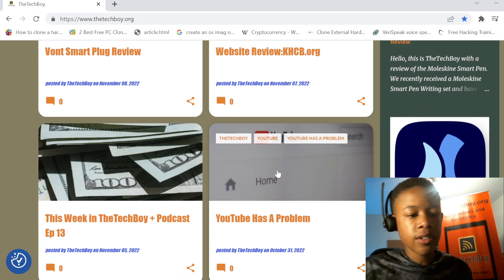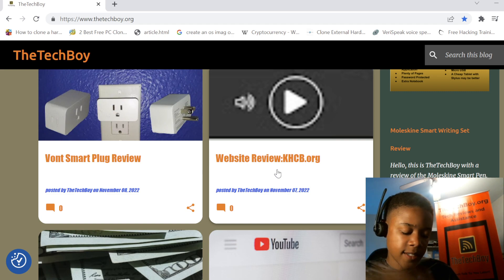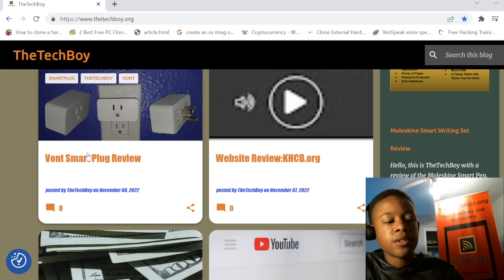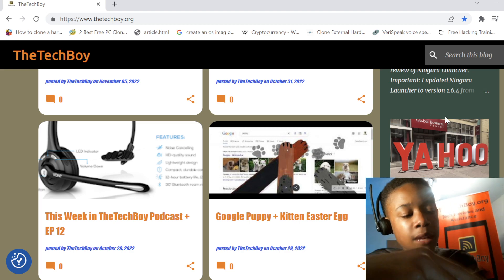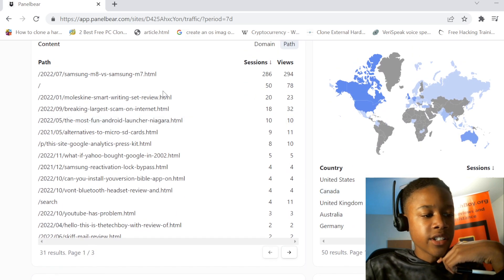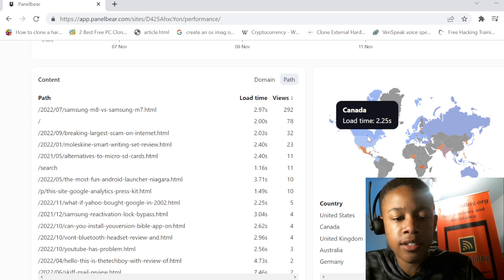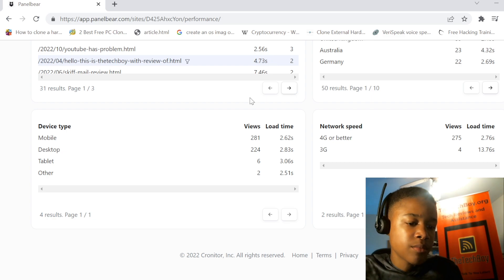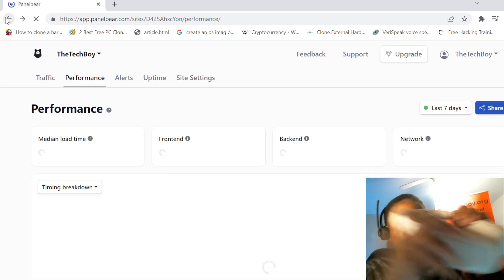TheTechBoy Podcast Episode 14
TheTechBoy podcast about Vont and KHCB.
These Vont Plugs allow you to connect them to Alexa and Google Assistant and thy integrate with the Vont application and IFTTT. Vont Home is a basic application. You can turn the plug on and off, and turn off the blue LED. This LED tells you if the plug is on or off, but sometimes the LED can be covered up by some electronics.